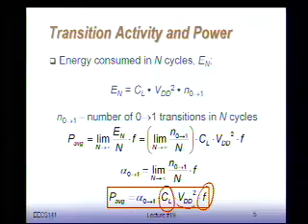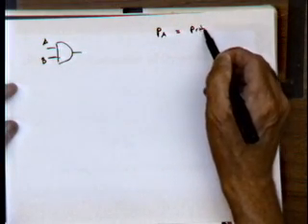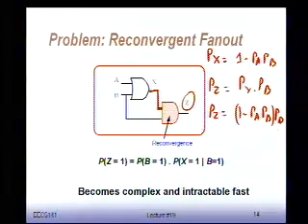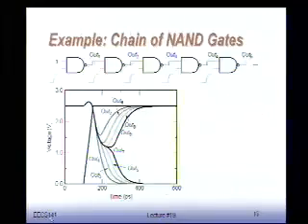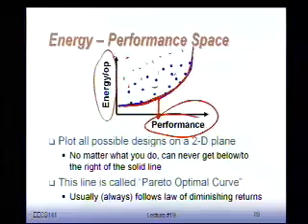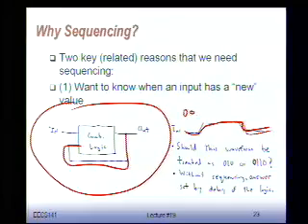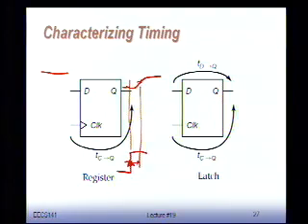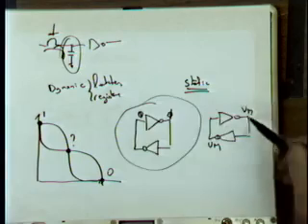Digital Integrated Circuits UC Berkeley Lecture 20